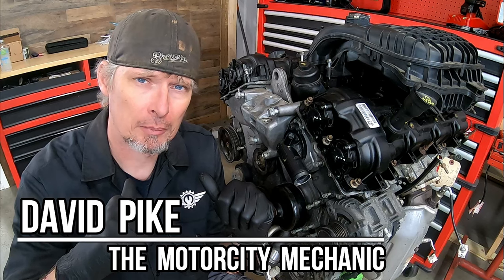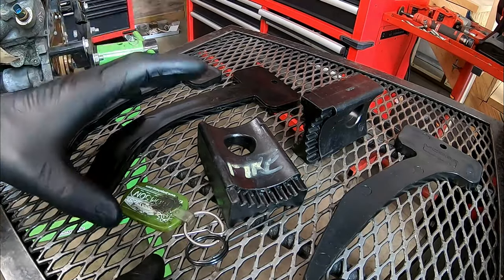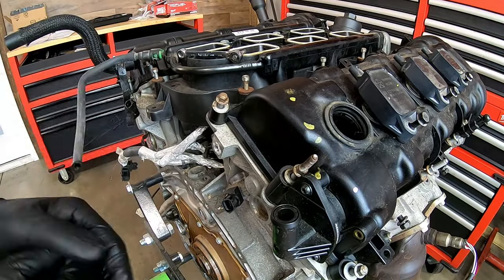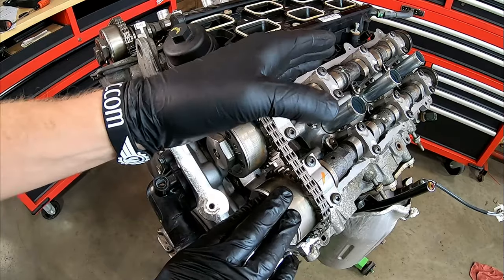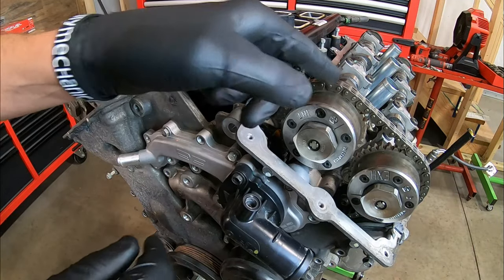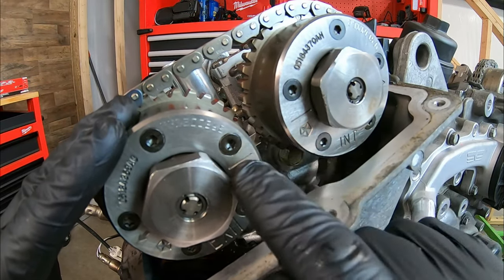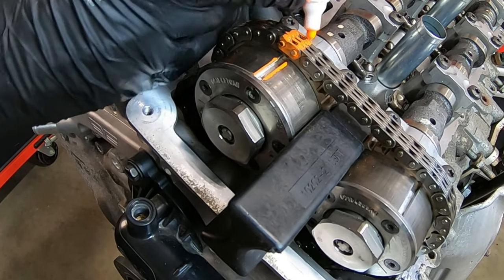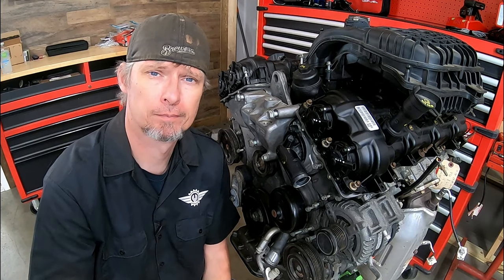Chrysler/VW 3.2 and 3.6 Rocker Arm Replacement Part 1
Amazon links to special tools recommended: All different links but same tool set